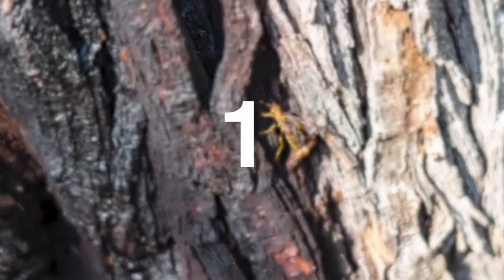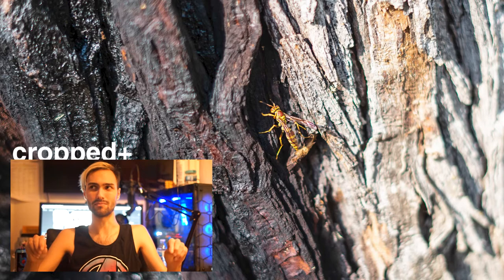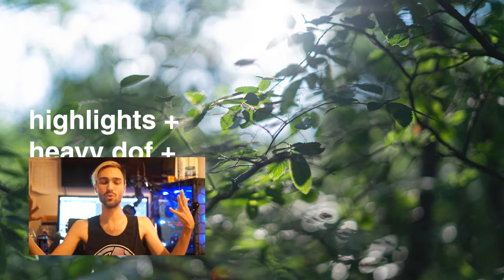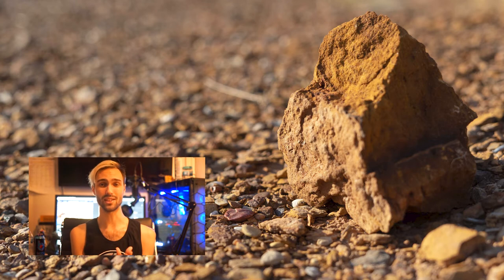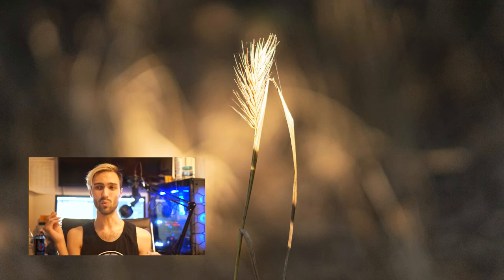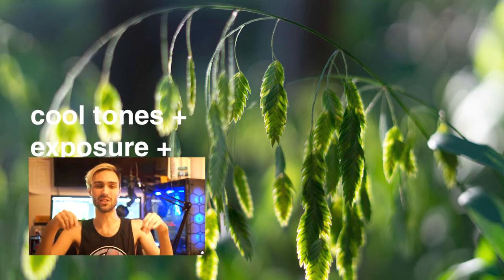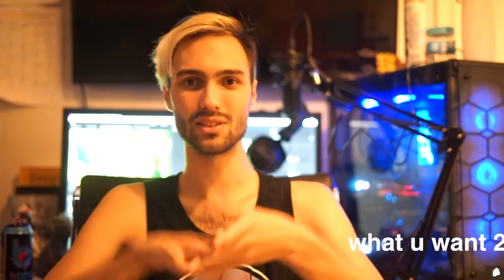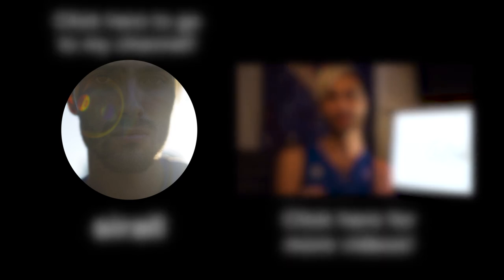A Man Walks the Earth Taking Photos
Sometimes you just need a good old fashion Photowalk.
The photo walk is a time respected photographer passion where you proceed to walk the earth and take photos.. simply put.
Sirall will first walk the earth! Then show you the photos!